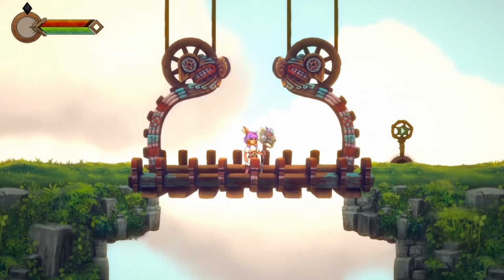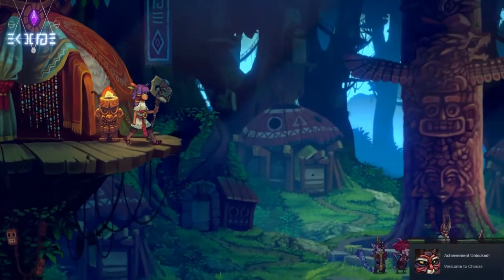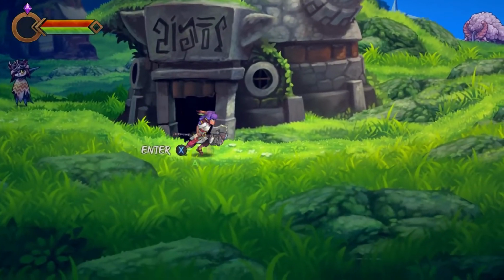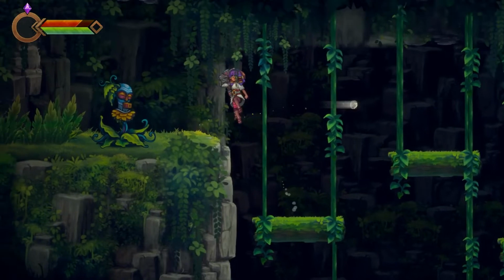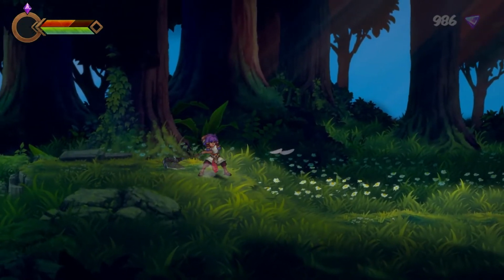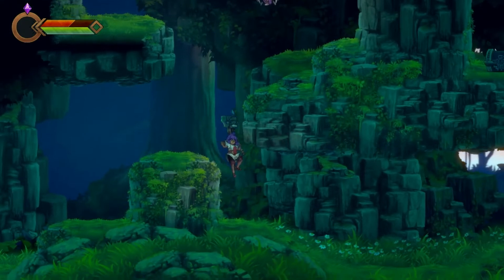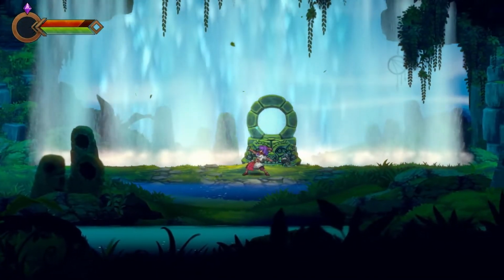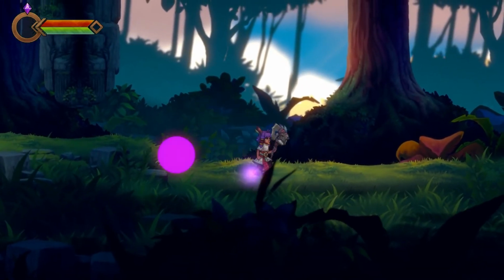ITORAH Gameplay Walkthrough with Commentary Part 2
Join me on this magical quest as we explore this beautiful world! This is part 1 of my full gameplay walkthrough of the official release of this platform game. It is a breathtaking world and one I’m very excited to explore with you! It is similar in gameplay to Dead Cells and Hollow Night, and in my view feels a lot like Metroid combined with Rayman Legends. Gameplay walkthrough with commentary. The game was not received for free! I give my own views.